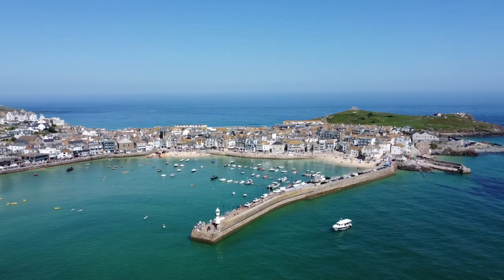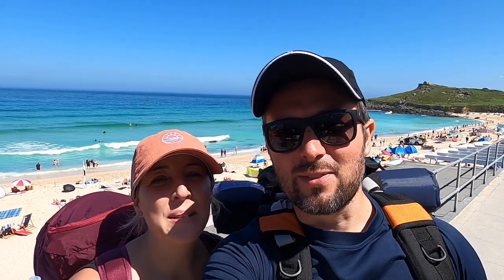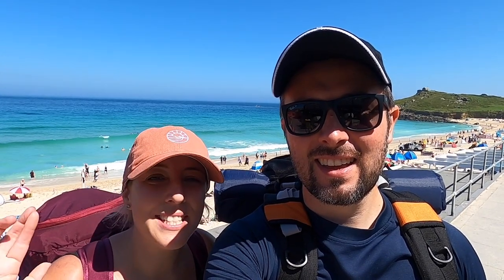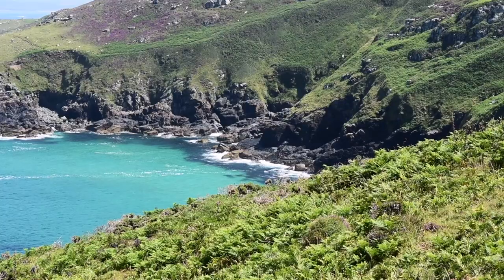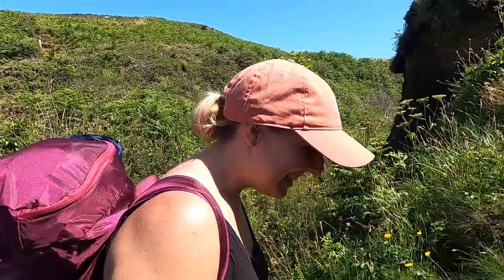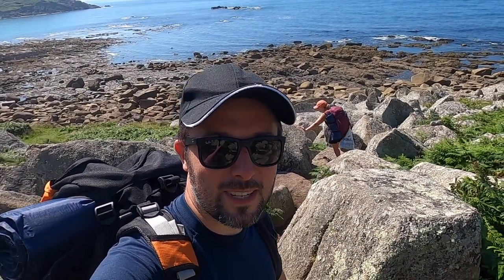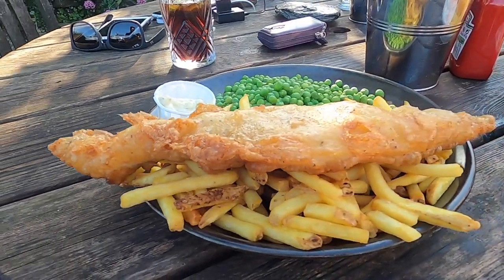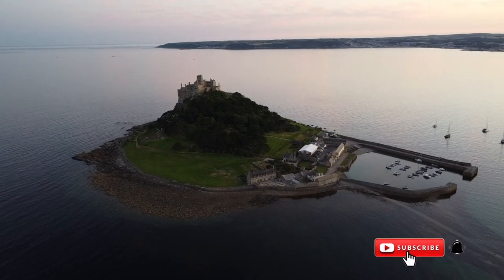HIKING ENGLAND’S SOUTH WEST COASTAL PATH! ST. IVES to ZENNOR - UK Heatwave Disaster!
HIKING ENGLAND’S SOUTH WEST COASTAL PATH! ST. IVES to ZENNOR

We planned the route carefully and booked five different campsites along the way between St. Ives and Marazion, we had allowed five days to complete this beautiful hike along the South West Coastal Path in Cornwall, England… fast forward to the first full hiking day and we had learnt just how incredibly hot a heatwave in the UK can get, people along the hike were dropping out and heading back in land and we soon realised we might have to do the same.

In desperate need of hydration we headed inland for a quick trip to the pub in Zennor which is only half way along the route we had planned for the first day, by the end of it we had stayed for dinner and had hatched a whole new plan for the next few days that certainly didn’t involve anymore hiking in 35°C heat with zero shade!

We’ll attempt the route again when the weather isn’t quite so hot. We don’t get enough sunny days in the UK so when we do we need to enjoy them to the full and get to the beach!

Upcoming Videos!

Join us next time as we explore more of South West England and head over to the famous Cotswolds. We’ll show you around the place dubbed Englands prettiest village as well as a few great food spots.

If you can’t wait that long head over to our instagram for daily updates on what we’re currently up to and what’s coming up in our future videos!

Travel vlog 80 | England, UK | Country #7 | Filmed July 2021

We love creating these videos and sharing unique places with you all. For upcoming LIVE broadcasts and exclusive content

Have you tried Airbnb? Sign up with our link and you’ll get money off your first trip

A British couple from just outside London, England. We got married in 2018 and decided instead of a honeymoon we’d travel the world together. We saved money and travel points, quit our jobs, rented our house out and boarded a one way flight. We started this Youtube channel to share our experiences with friends, family and anyone who plans to travel to the places we’re visiting. We leave TKT tips/facts on our vlogs and blogs to give information that we wish we’d had before visiting. We hope you find our content useful :)